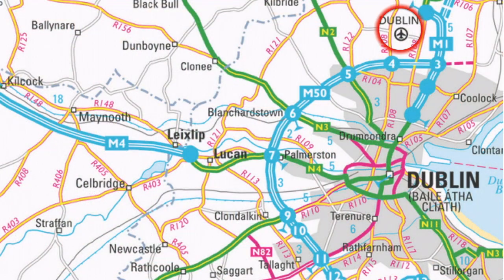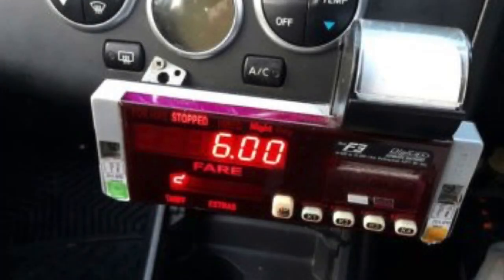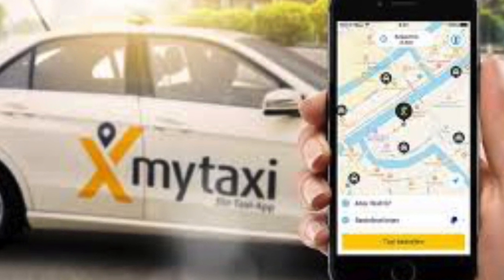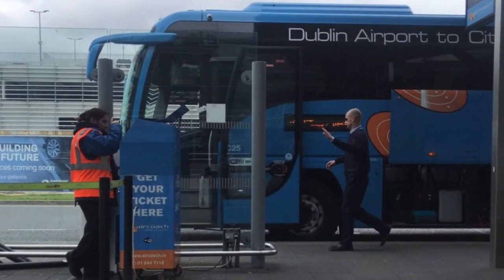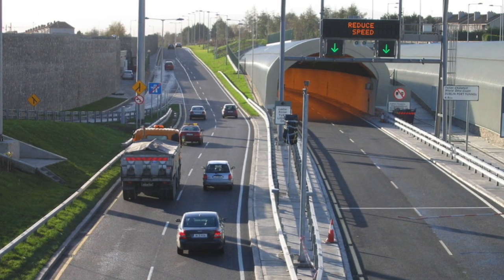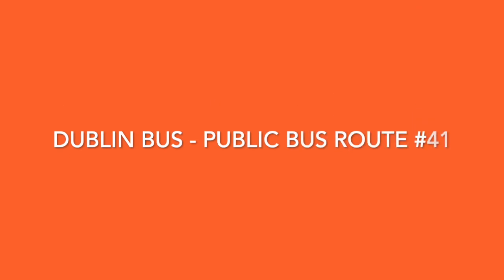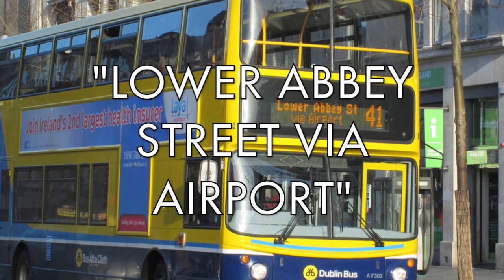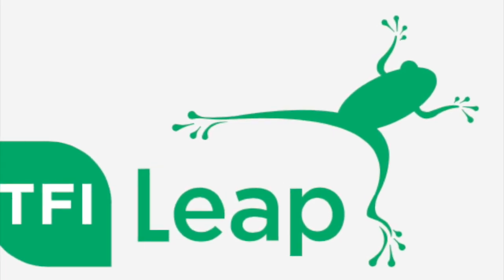HOW TO GO FROM DUBLIN AIRPORT TO THE CITY CENTER (IRELAND)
Dublin Airport is conveniently located approximately 10km north of Dublin City Centre with access to a large number of buses, coaches and taxis all allowing you to get to and from the airport with ease.